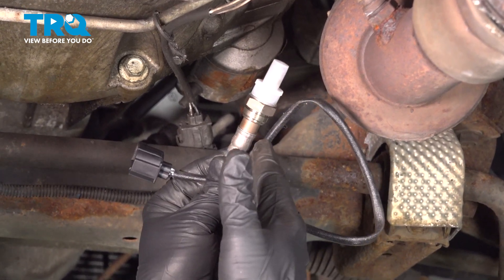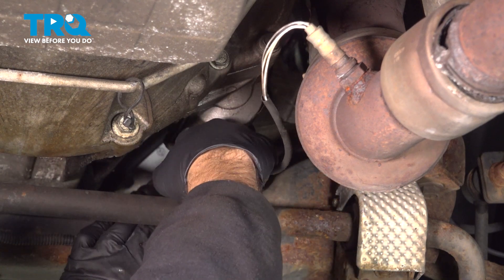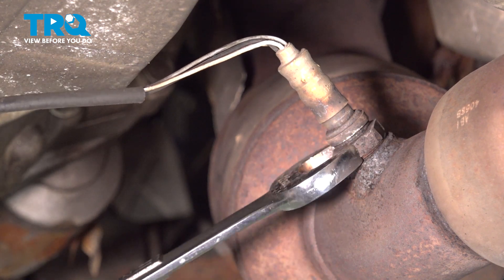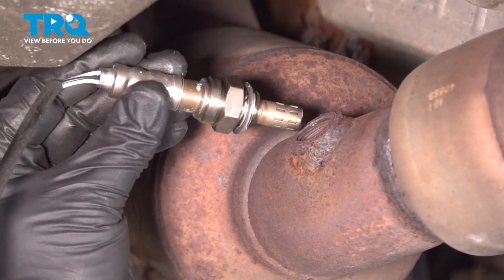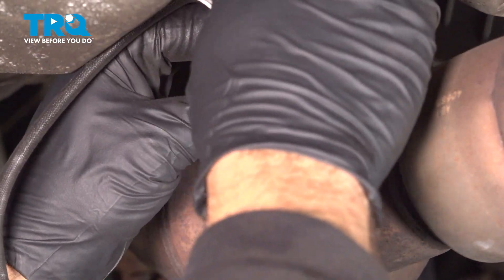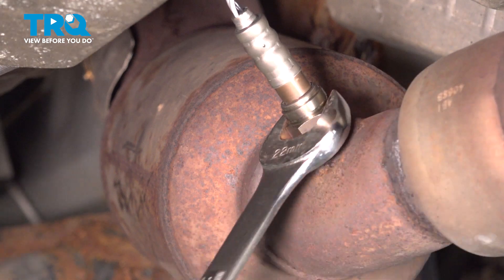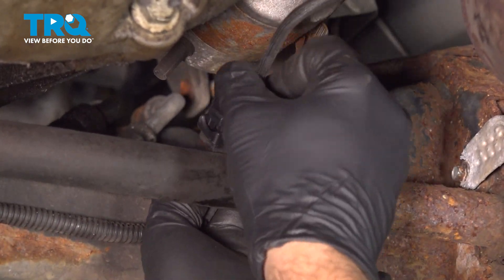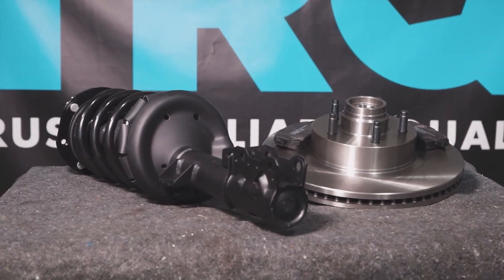How to Replace Downstream O2 Oxygen Sensor 2005-2010 Chrysler 300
This video shows you how to install new TRQ oxygen sensors on your 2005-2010 Chrysler 300. The Oxygen (O2) sensors help monitor the emissions system in your vehicle. They measure the amount of oxygen passing through the exhaust, which informs the computer about proper fuel/air mixture, and the condition of the catalytic converter. Over time, the sensors may fail due to contamination, or reaching the end of their service life. TRQ offers new O2 sensors made to manufacturer’s specifications.

2005 Chrysler 300
2006 Chrysler 300
2007 Chrysler 300
2008 Chrysler 300
2009 Chrysler 300
2010 Chrysler 300

Tools you will need:
• 22mm Wrench